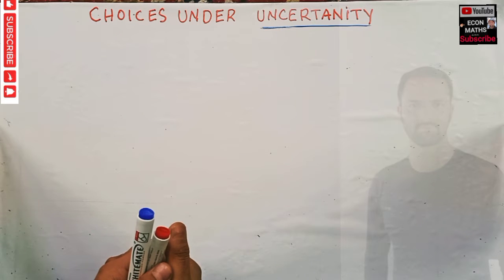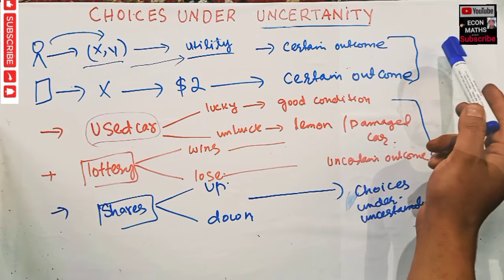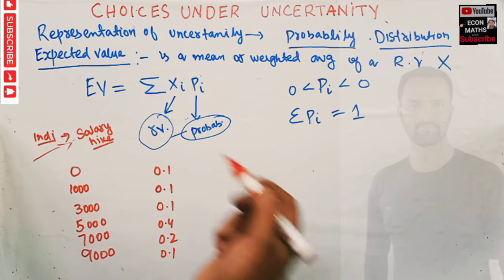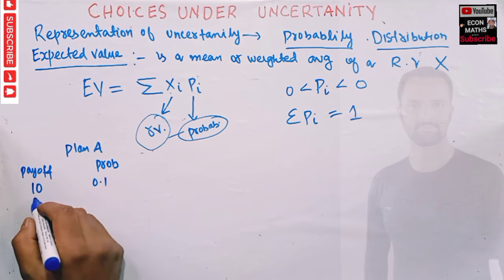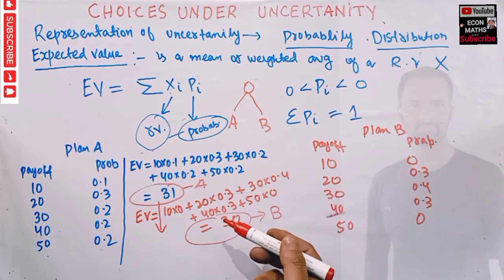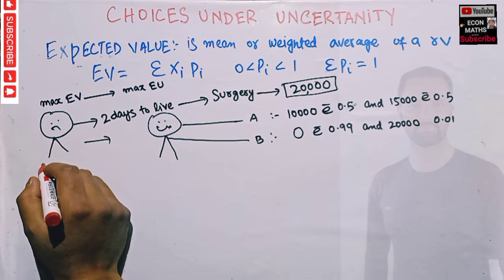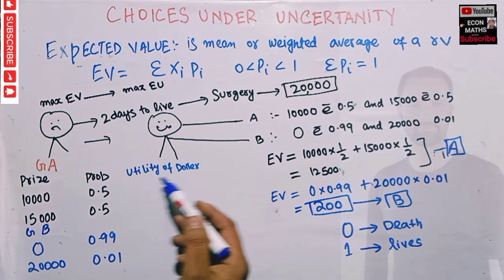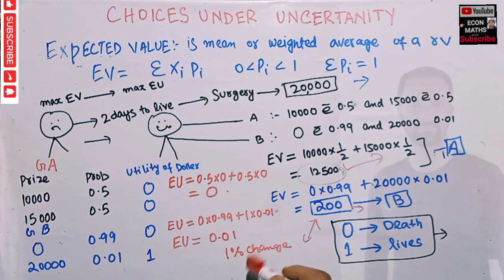choice under uncertainty, expected value, expected utility: Introduction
How does uncertainty  affect consumer’s decision-making?  In  the  presence of  uncertainty we  have  what  is  called—  probability  of  occurrence of  an event. For example,  if  probability  that  a consumer’s  income  will increase  is 90 per cent,  then  there  is 10  per  cent  chance  that  his  income  might stay  the same. If there is complete  information about  the probability of occurrence of  an  event,  we  can  construct  what  is  called  a  probability distribution.  A probability  distribution shows the  likelihood that  a given random  variable will take  up  any  of the given  values
expected value is nothing but the mean or the weighted average of a random variable X.Symbolically,   Expected Value (EV) = summationXiPi where Xi is the random variable value at i and Pi is the associated probability.also summation Pi=1

IS-LM_MODEL